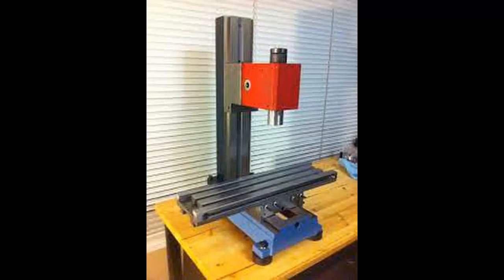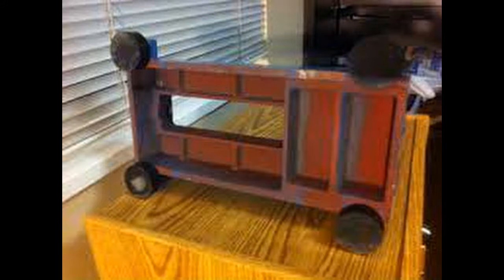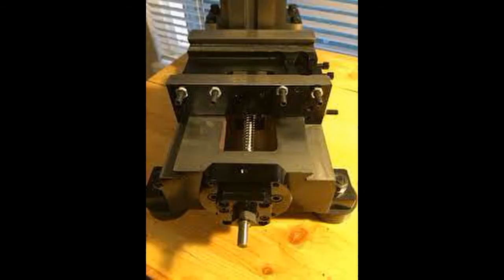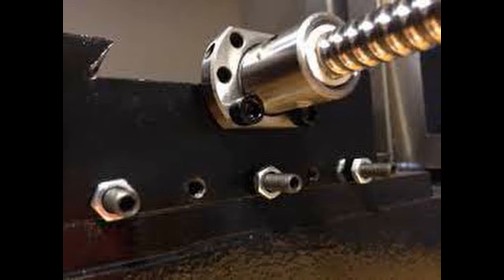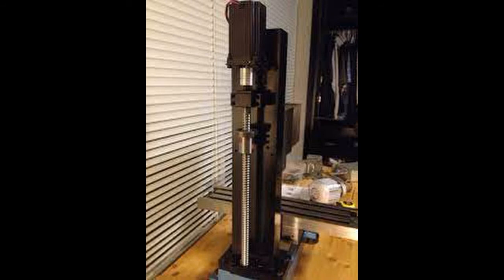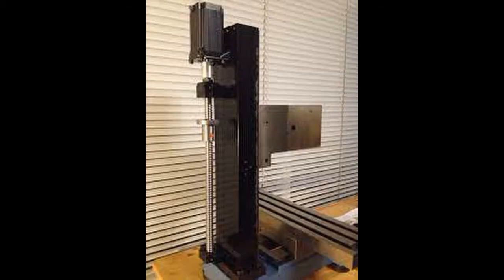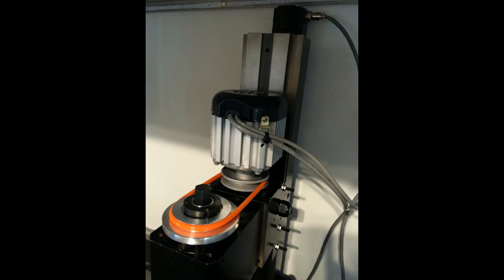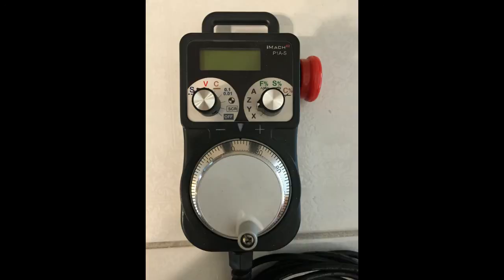CNC Conversion of LittleMachineShop.com HiTorque 3990 Mini Mill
I started this project by purchasing the solid column conversion kit,  Saddle, table, Spindle box, Spindle castings all from little machine shop , S

Y-Axis  SFU1204-280mm Ballscrew,  KL23H276-30-4A  Stepper,  FK10
X-axis   SFU1204-500 Ballscrew , KL23H276-30-4A Stepper,  BK10
Z-Axis   SFU1605x400mm Ballscrew,  KL23H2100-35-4A, BK12 & BF12
IP64  stepper motor end covers from dyengineering.com
Consew CSM1000 550W Brushless sewing machine Motor 3/4 HP